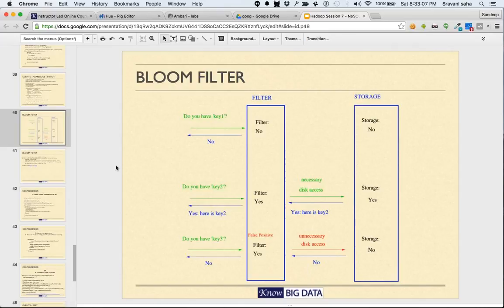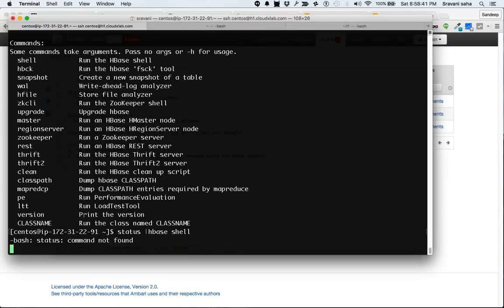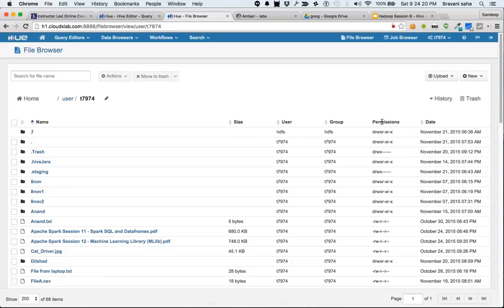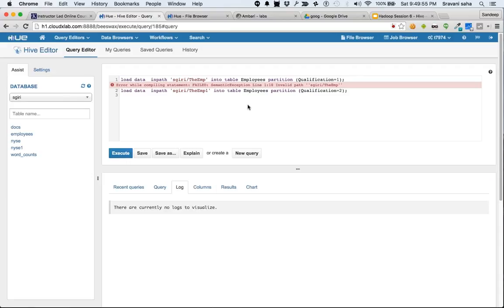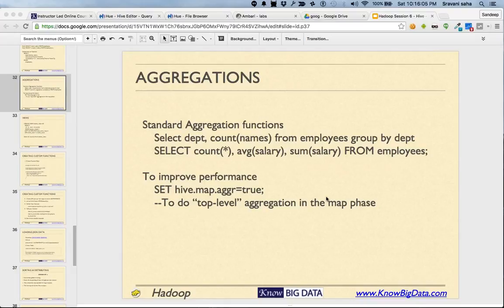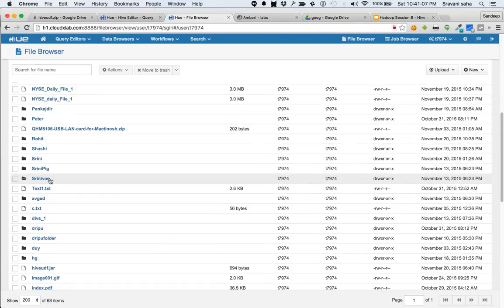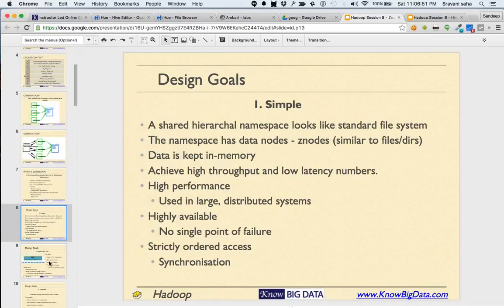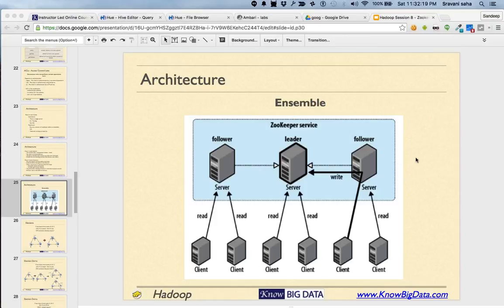Big Data and Hadoop - Batch of 17 Oct [8_30 pm IST] 21-11-15, 8.31 PM